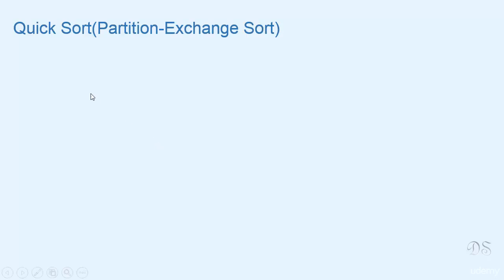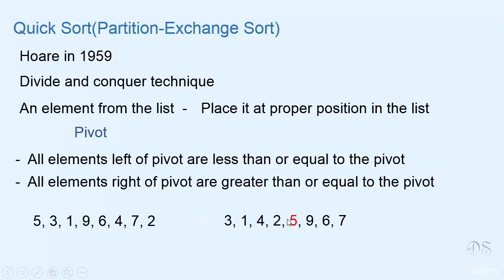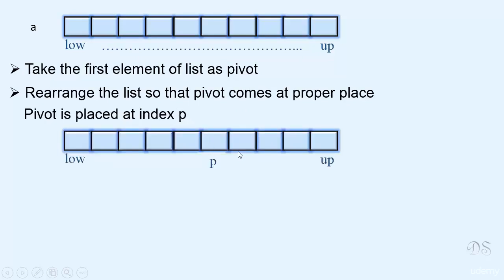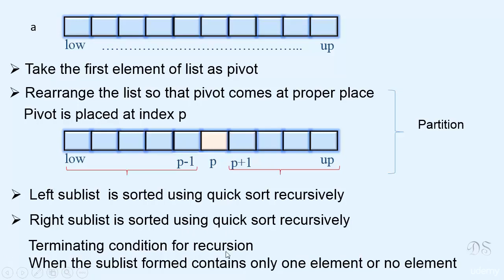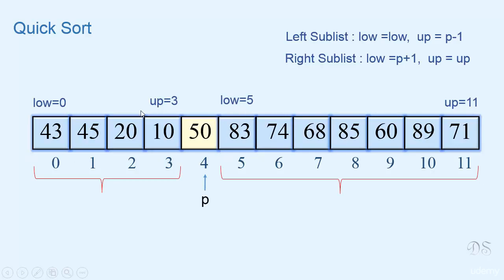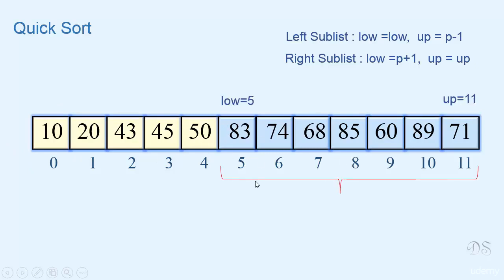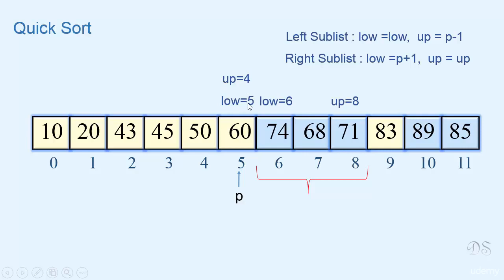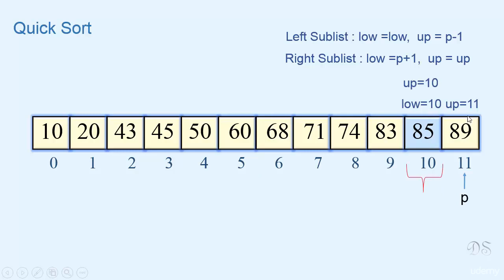104 Quick Sort